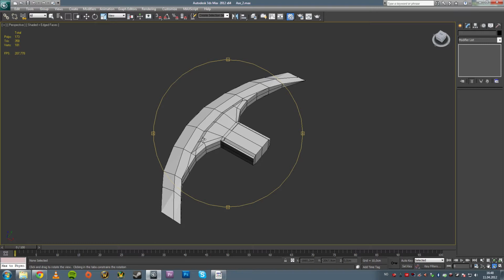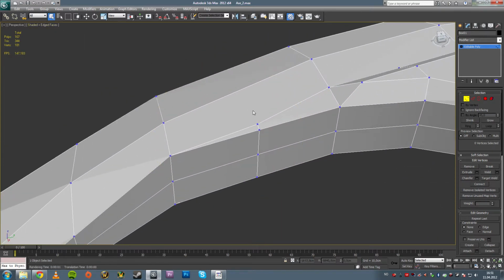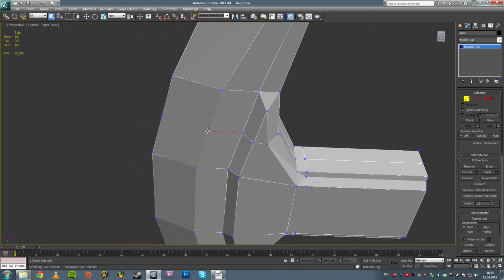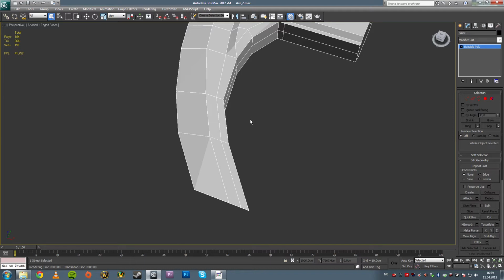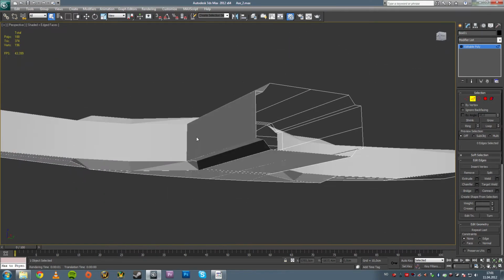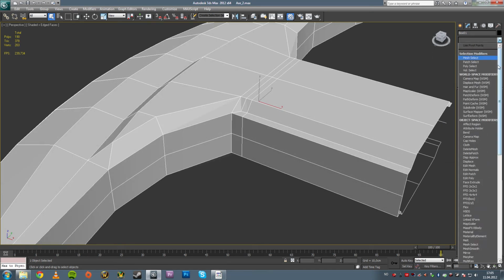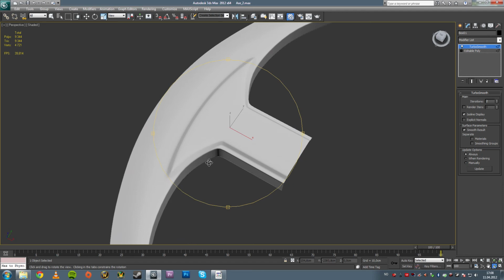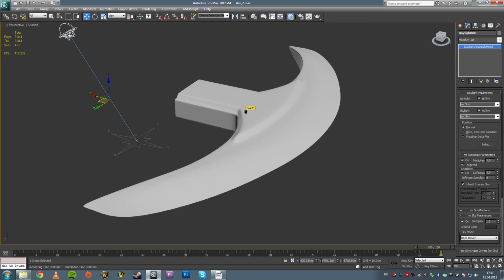3Ds Max : Solving minor Issues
Here in this video i am helping a viewer with is first Polygon modeling experience, i thought i would share it so if people have similar problems they may learn a few things here.